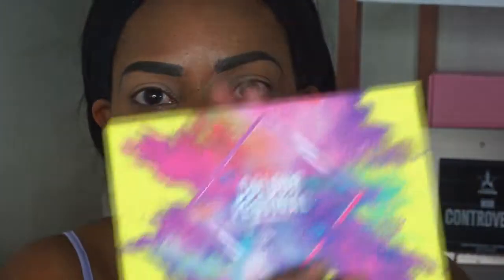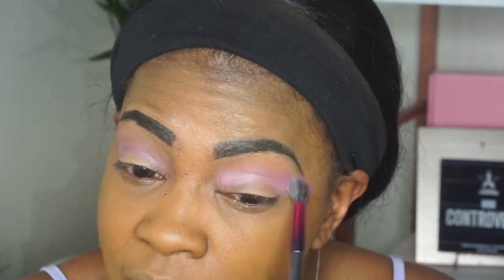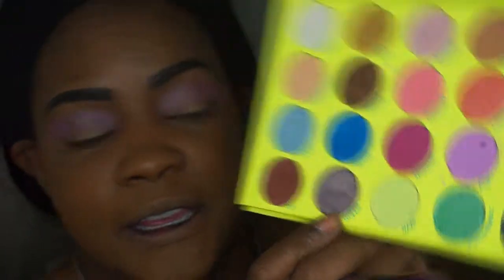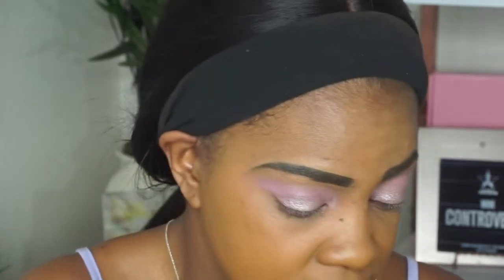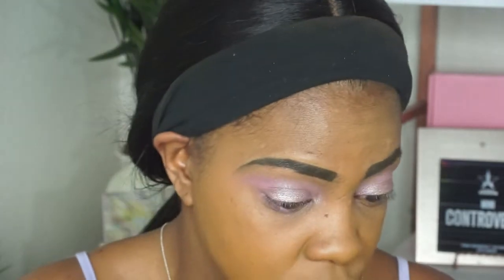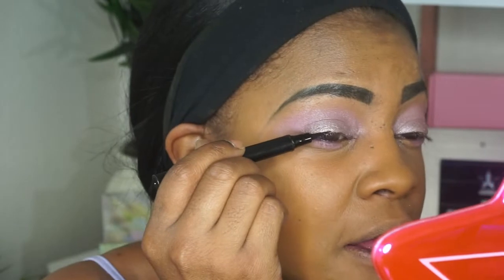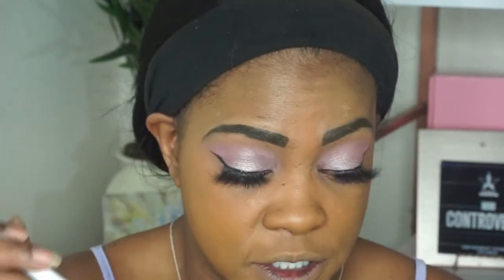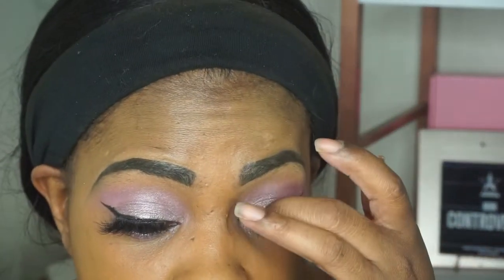Lavender Makeup Look | Lets Play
I wanted to play with some makeup up today and this is the look I created. O hope you enjoy

WANT TO SEND ME STUFF:
Shantelle Lace